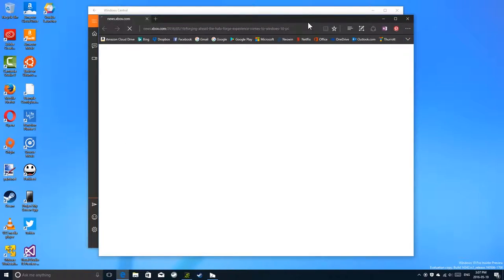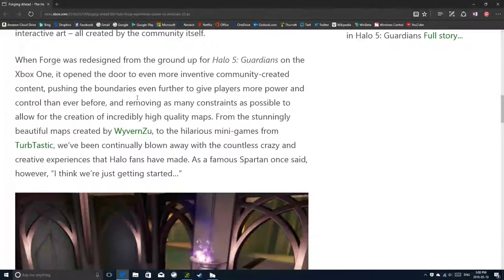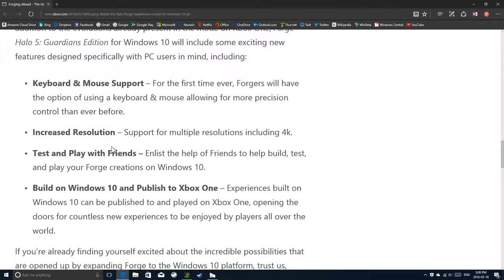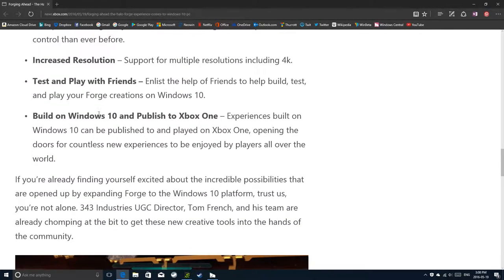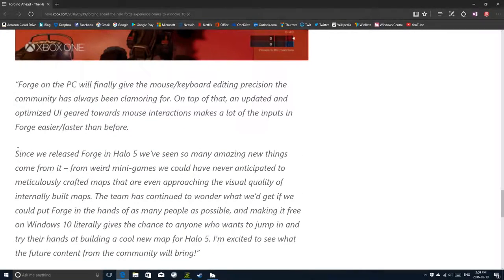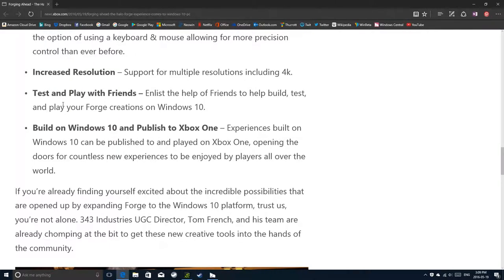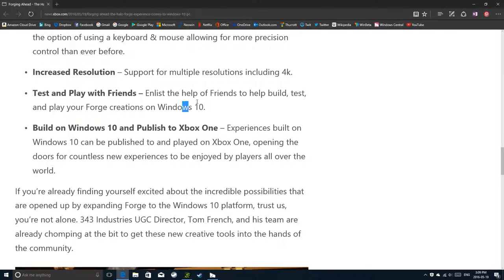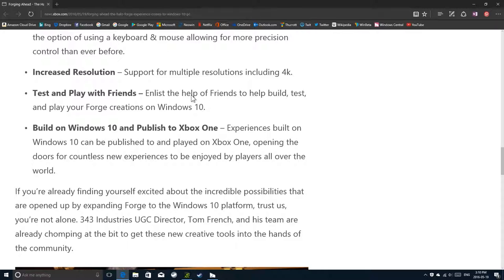Halo 5 Coming to the PC for FREE??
Halo 5 Forge mode is coming to the PC! Does this mark the return of Halo on the PC? I sure hope so!